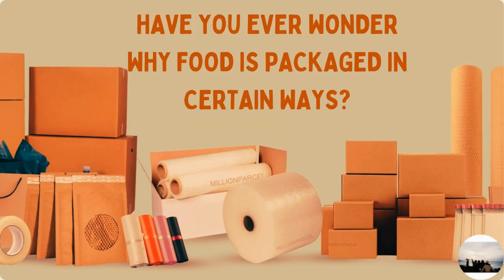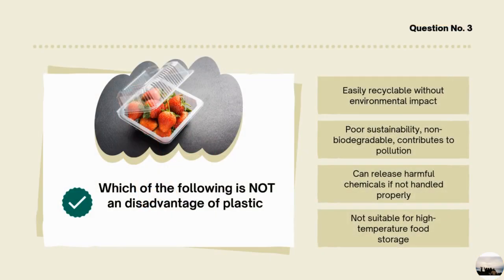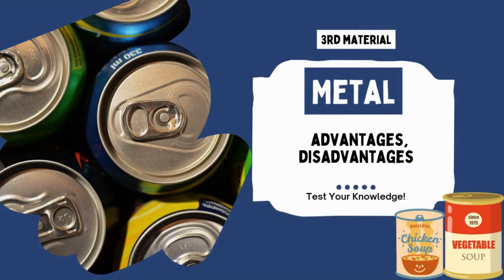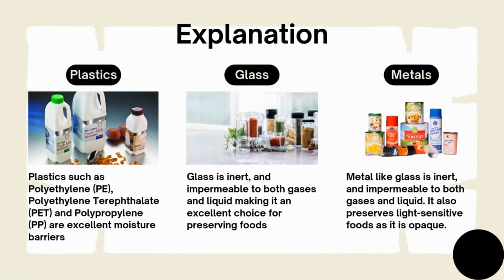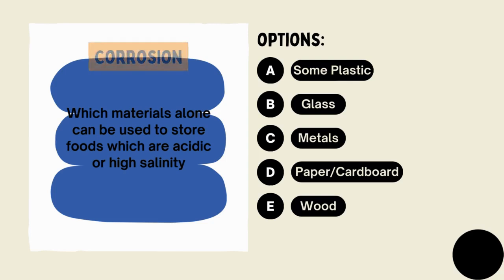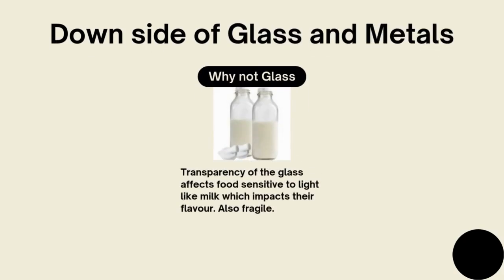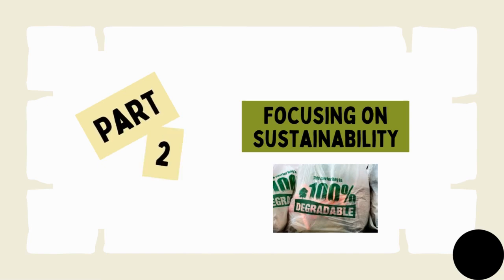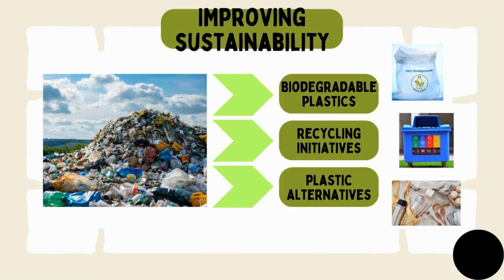MS1011 Group 18 Assignment (Food Packaging Materials)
Lim Jia Hui, Lim Jing Sheng, Lim Jun Yang Sherwin, Liang Minying